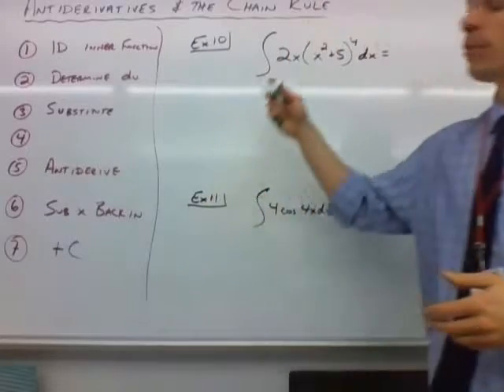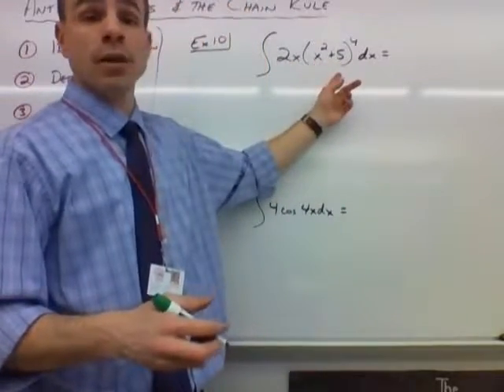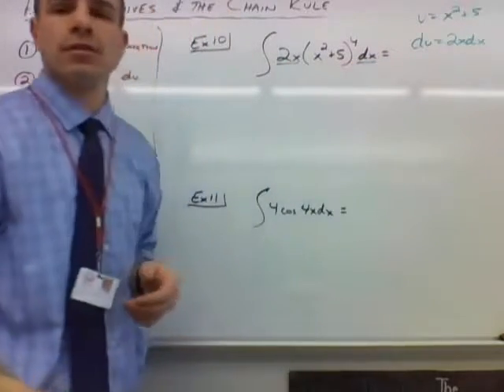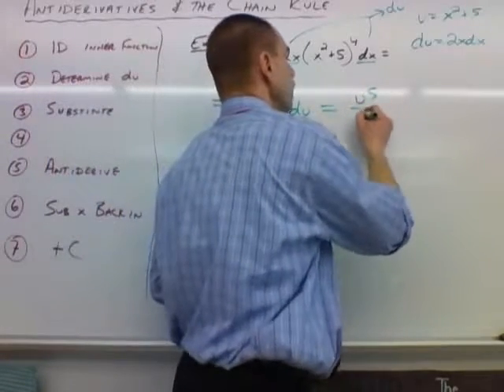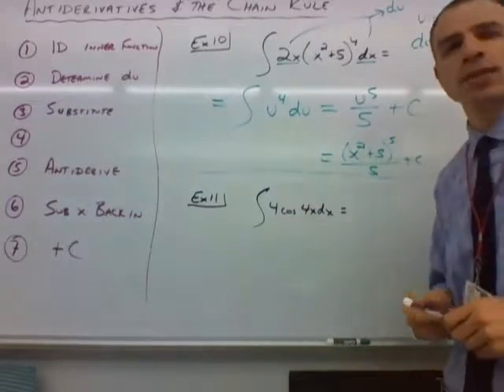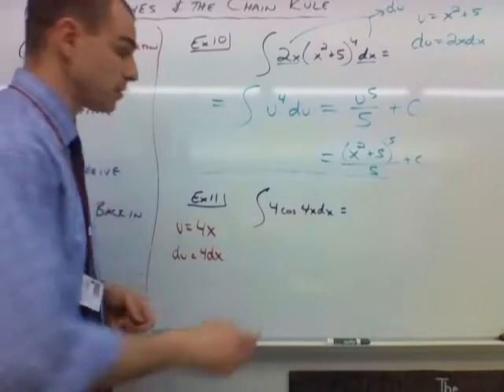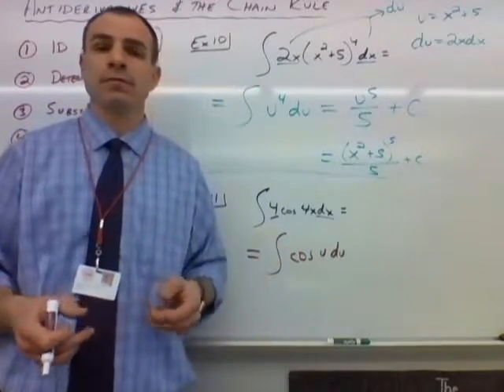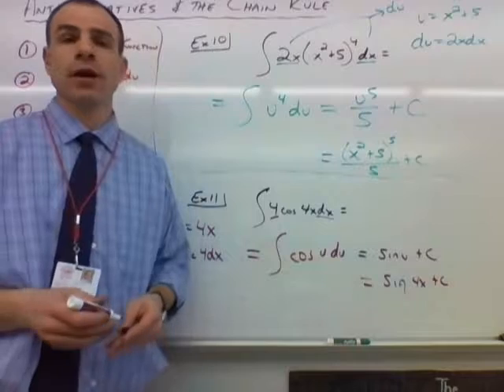Examples 10 and 11